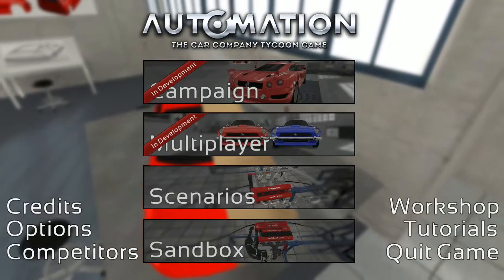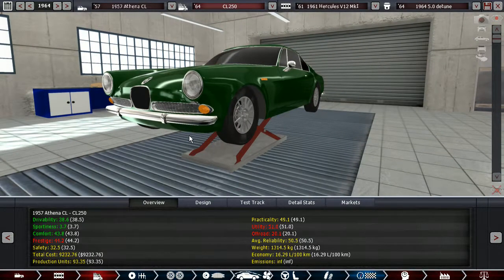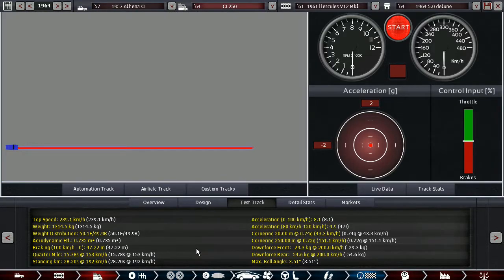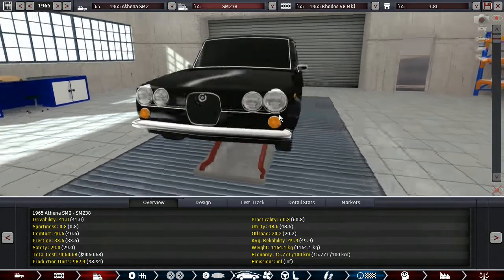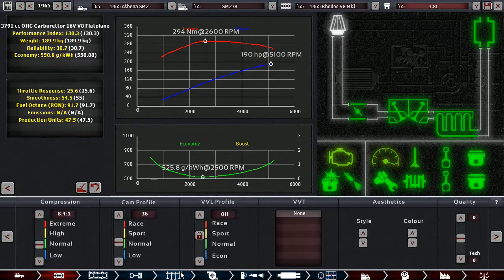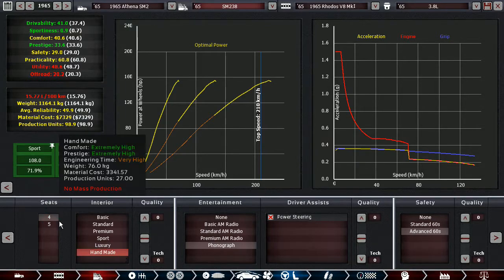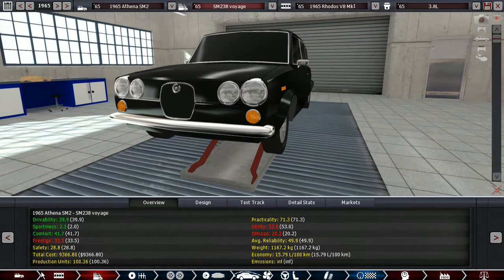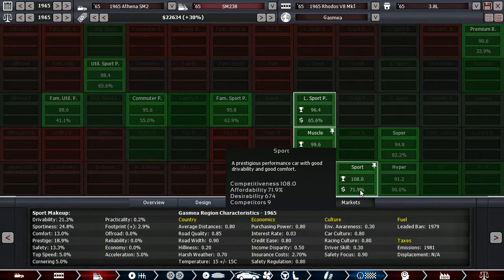Automation [Ep. 266] - Athena CL2 and SM2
The 2nd generations of our large coupe and mid-sized saloon are here. Also new is the Rhodos V8 family.